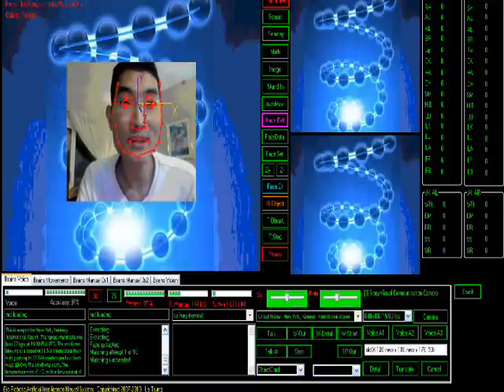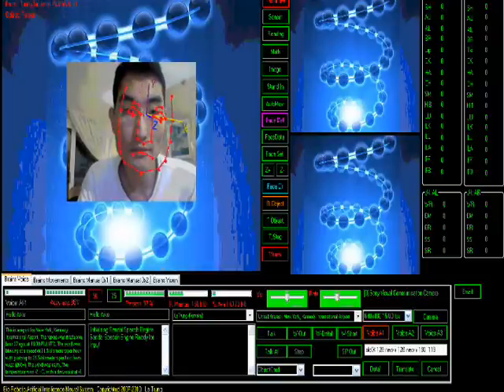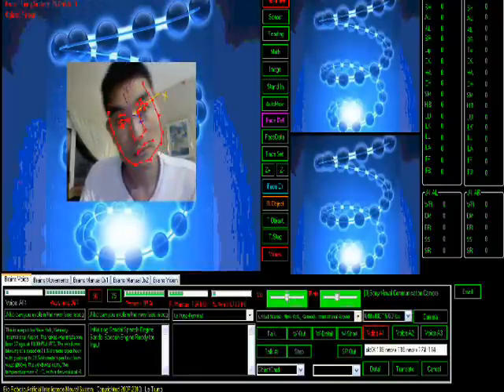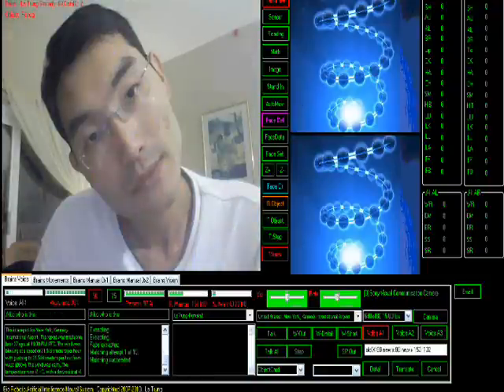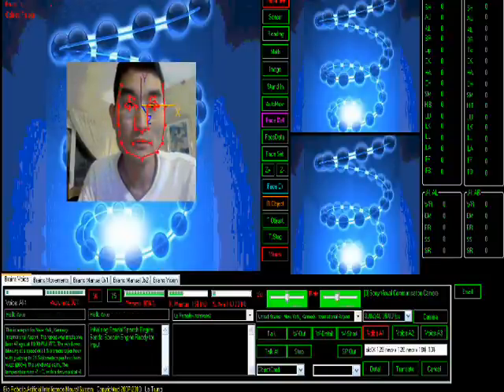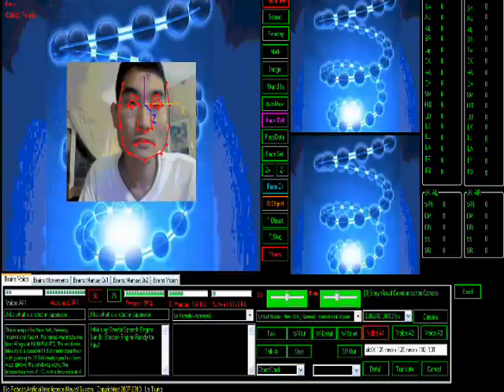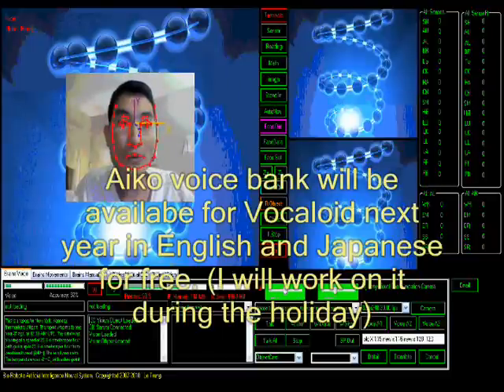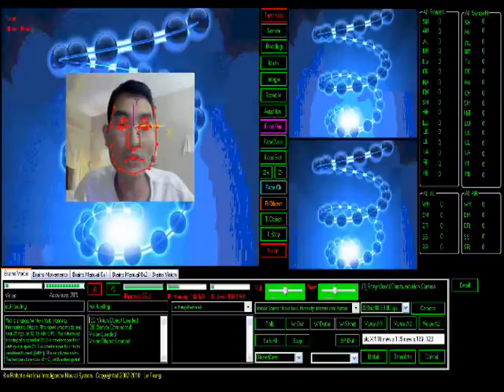Aiko New Face 3D recognition and new voice demonstration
Demonstration of the BRAINS software for Aiko. New face recognition in 3-d, new English voice and Japanese voice. Future project including making voice bank with Aiko voice (English & Japanese) to work with Vocaloid and Utau.